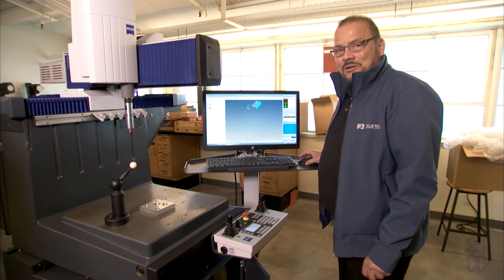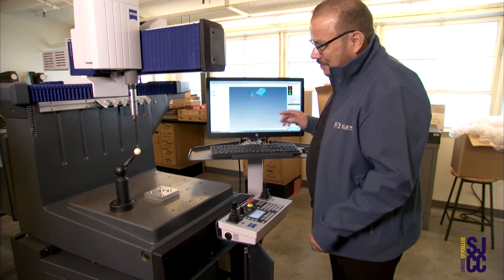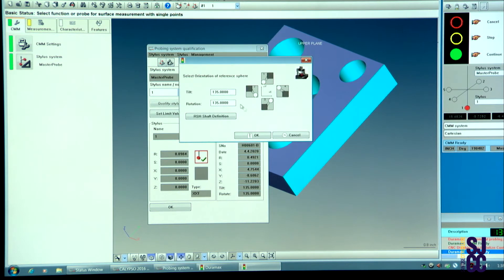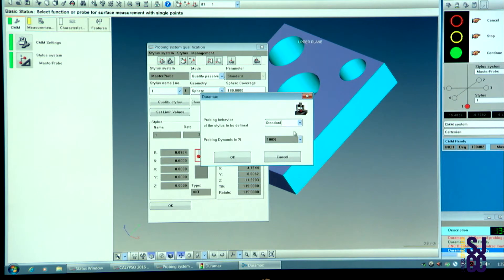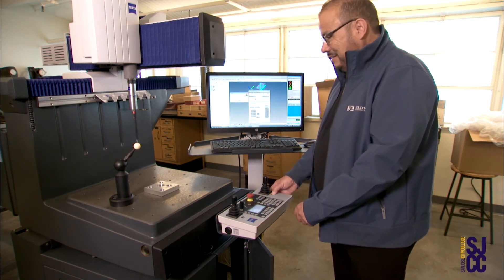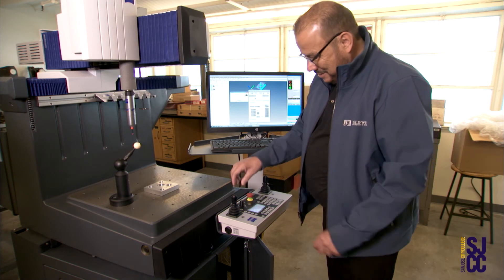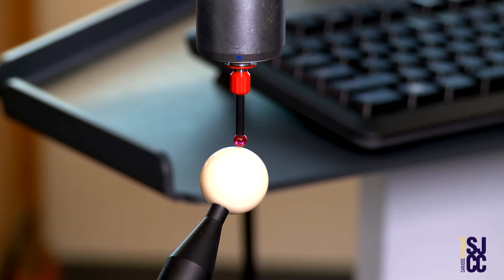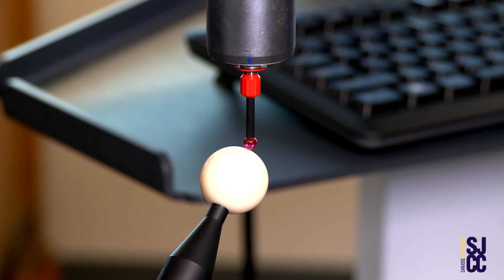MACH 109 - Intro to CMM - Lab: Qualifying Master Probe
MACH 109 - Intro to CMM - Lab: Qualifying Master Probe. Instructor Isai Ulate.